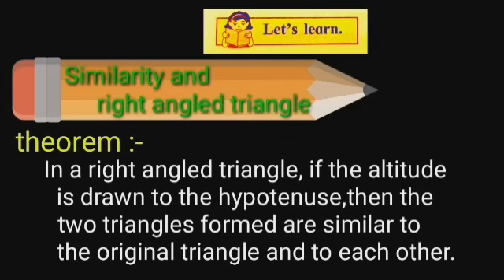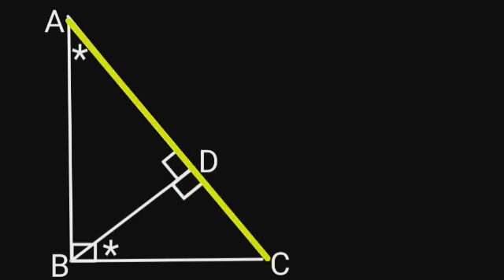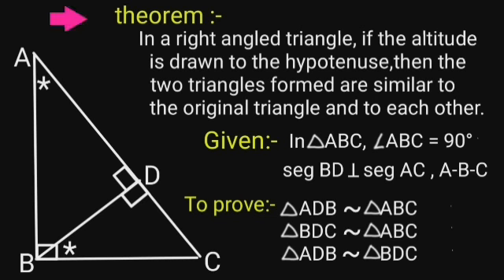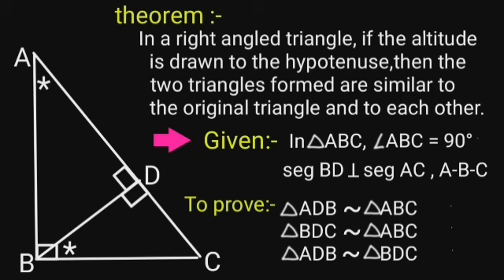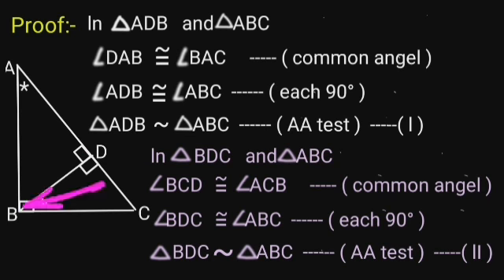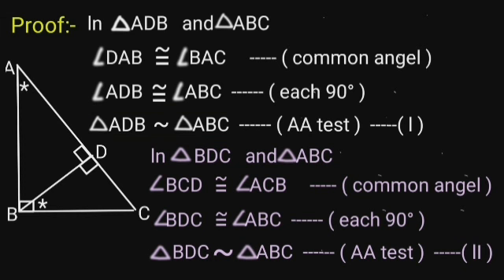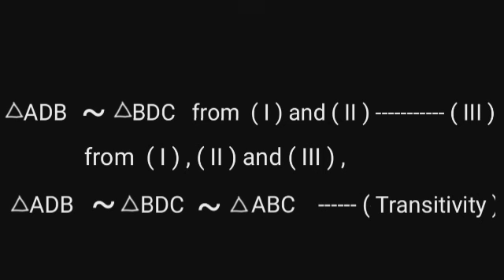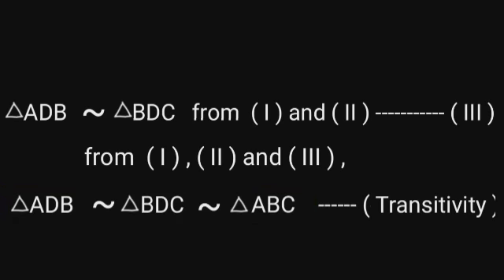MATHEMATICS part II STANDARD X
Similarity and right angle triangles.